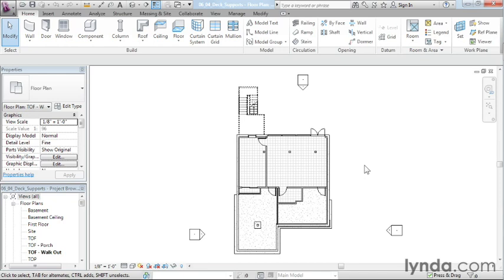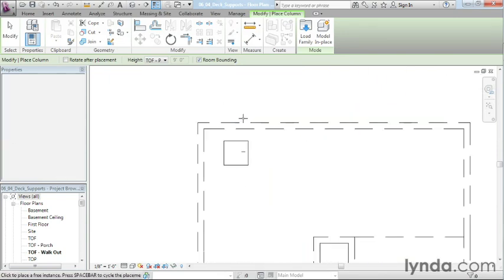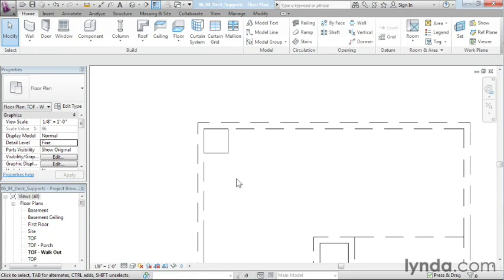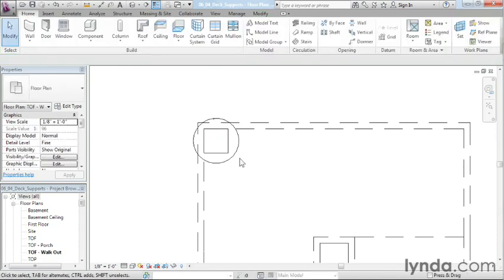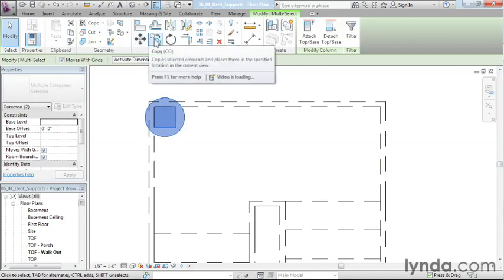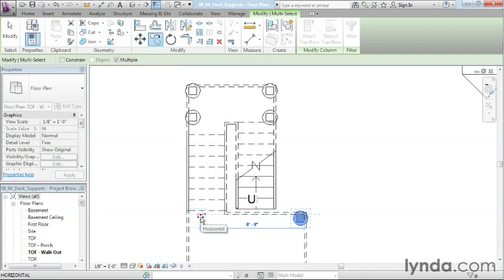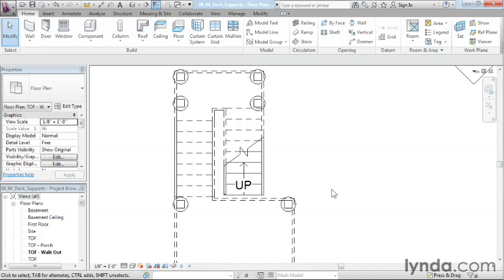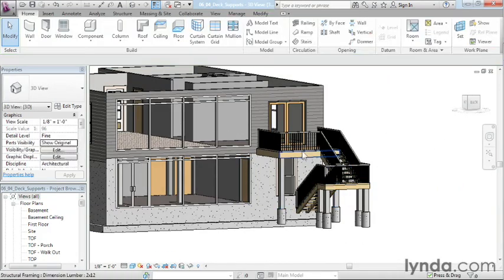06 04 Creating deck supports